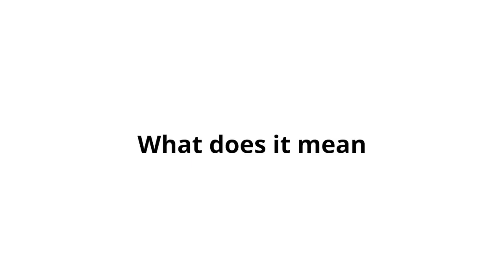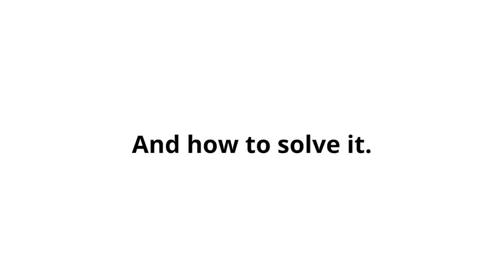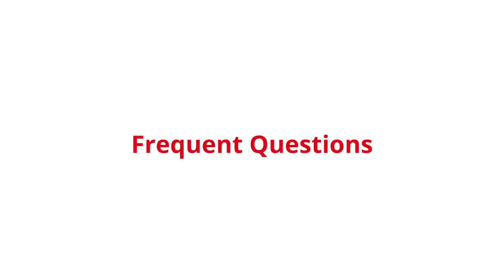🛑 How do i fix code P0685: CAUSES and SOLUTIONS【2025】🛑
👉 P0685: ECM/PCM Power Relay Control Circuit Open.

0:00 OBD2 code P0685
0:16 What does code P0685 mean
0:47 DTC code P0685 Symptoms
1:08 Causes of Error P0685
1:20 Solutions for DTC P0685 Troubleshooting
1:38 P0685 Fault FAQ